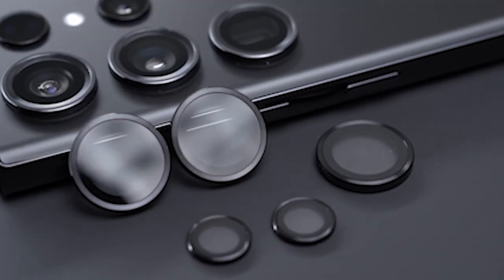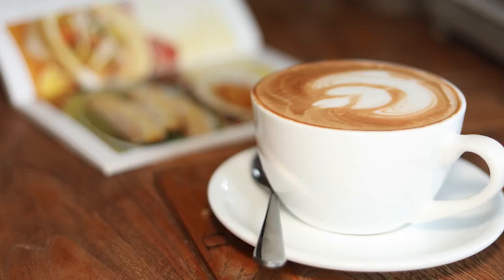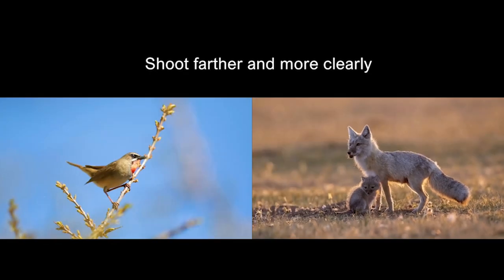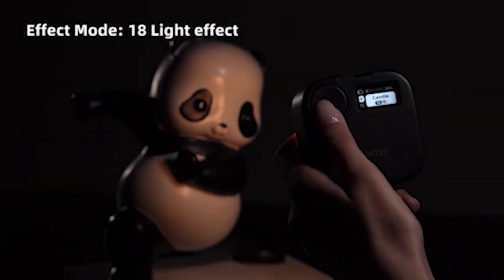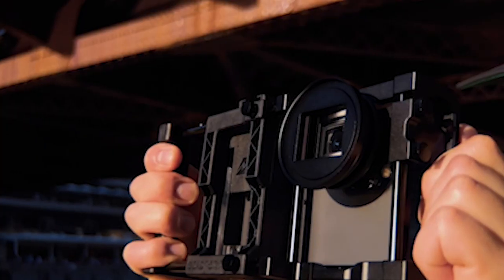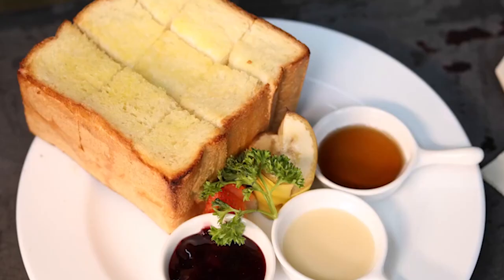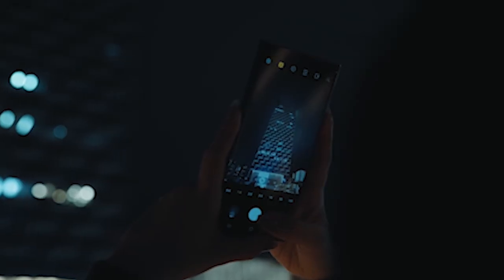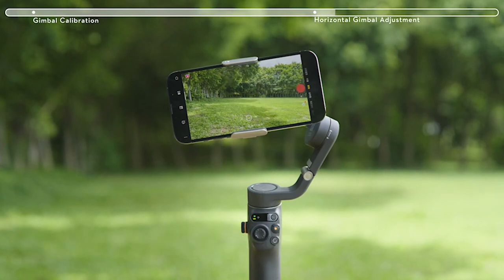Top 7 Best Samsung Galaxy S24 Ultra Photography Accessories!✅🔥🔥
Welcome beautiful people, Let's talk about the 7 best samsung galaxy s24 ultra photography accessories! I have made a list of the best samsung galaxy s24 ultra photography accessories which will help you decide which one to choose.

Quick Links:✔
   introduction 0:00

I have prepared this video guide for the best samsung galaxy s24 ultra photography accessories to give you the ins and outs to help you make the right choice. So let's get started.
For photography enthusiasts seeking to elevate their Samsung Galaxy S24 Ultra camera experience, investing in top quality accessories is essential. The Galaxy S24 Ultra boasts advanced camera capabilities, and enhancing its performance with accessories can unlock even more creative possibilities. From lenses and tripods to lighting equipment and stabilisers, there's a vast array of accessories available to enhance your mobile photography. In this video, we'll explore the best Galaxy S24 Ultra photography and camera accessories, highlighting their features and how they can take your photography to the next level.
The Apexel Telephoto Lens with tripod is a game changer for mobile photography. Its adjustable focus delivers crisp, detailed images without dark spots, perfect for capturing distant scenes effortlessly. Whether you're into wildlife watching or stargazing, this lens doubles as a monocular telescope, enhancing outdoor experiences. Ideal for the Galaxy S24 Ultra, it complements its camera setup by bringing distant subjects closer, ensuring vibrant 4K HD images without distortion. Crafted from premium materials, including optical glass and aircraft grade aluminium, it guarantees durability and optical clarity. For amateur and professional photographers, this lens unlocks a new level of creativity and versatility.

AllCasesHere is a participant in the Amazon Services LLC and other affiliate Associates Program, an affiliate advertising program designed to provide a means for sites to earn advertising fees by advertising and linking to Amazon and other platforms. As an Associate, I earn from qualifying purchases.